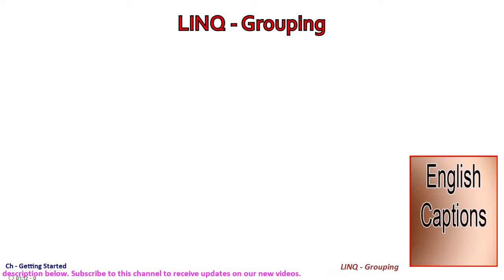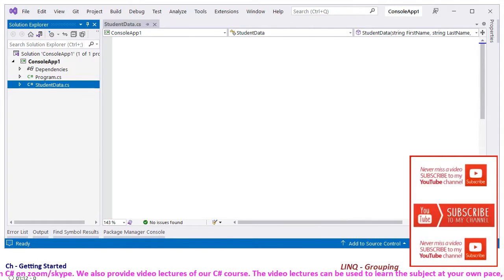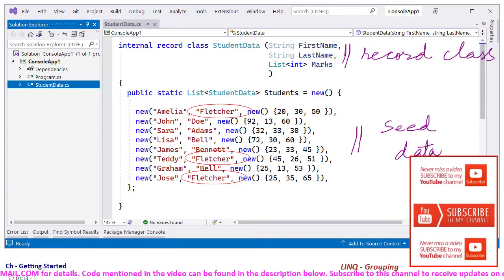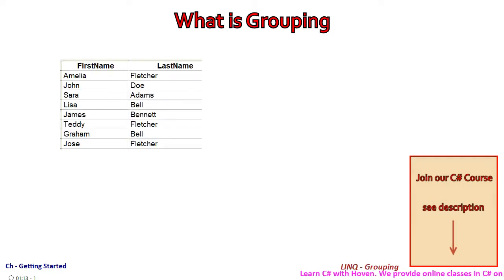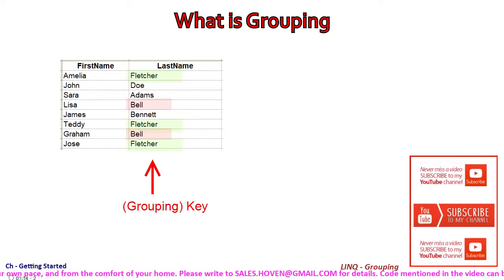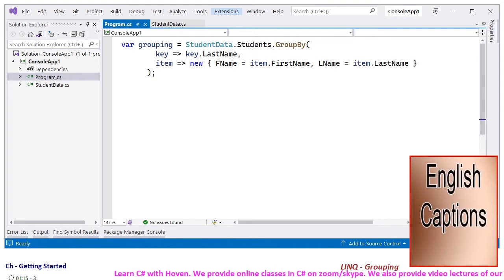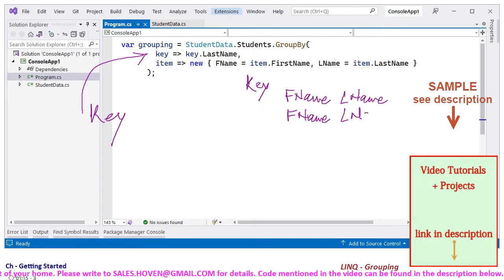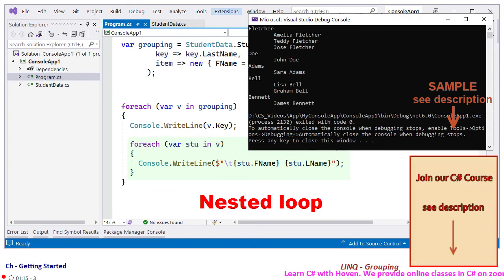(C# Language) LINQ - GroupBy | C# Getting Started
LEARN SYSTEMATICALLY!